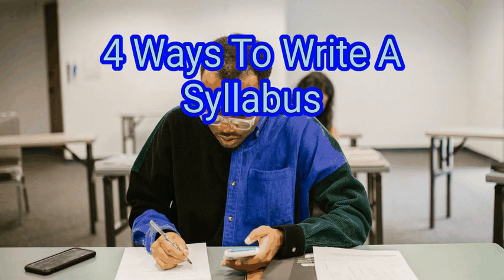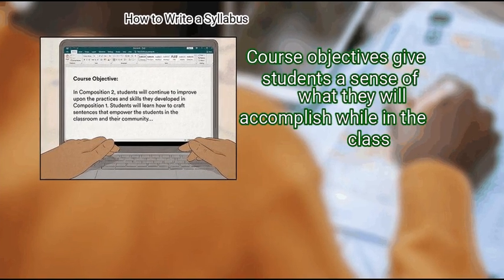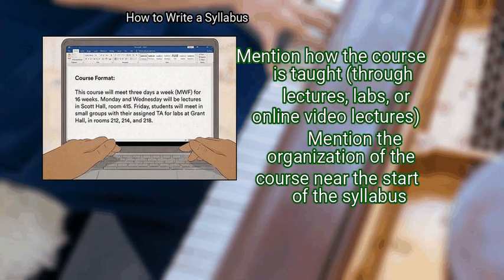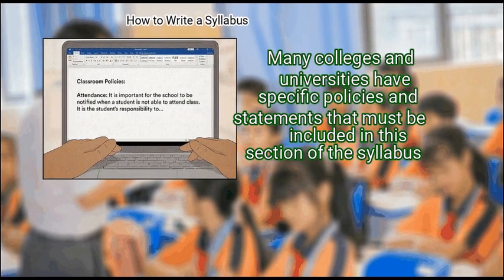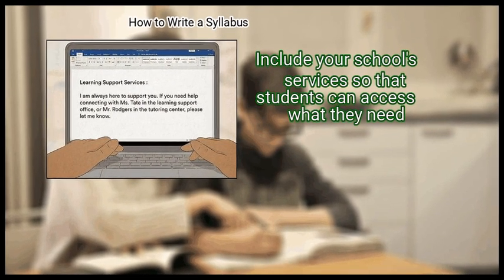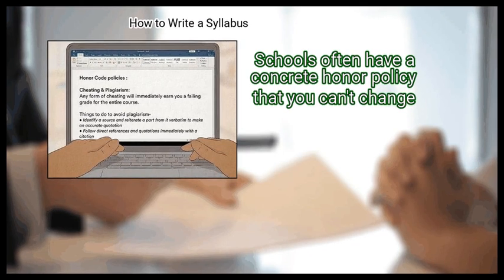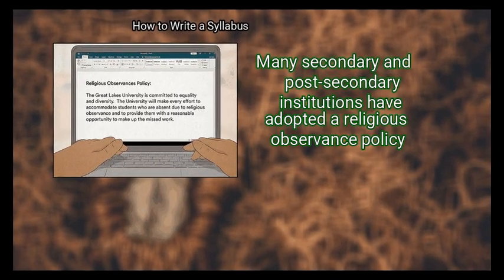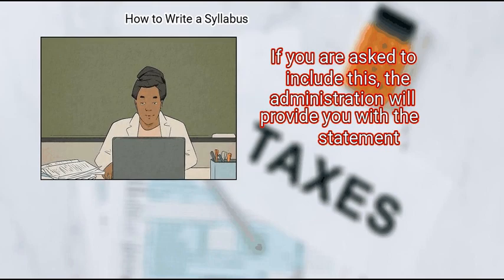4 Ways To Write A Syllabus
4 Ways To Write A Syllabus

A syllabus will help your students know what to expect in class..It can help you think about your class from a big picture perspective..If this is your first time writing a syllabus, ask the head of your department or your principal if there is anything you need to put in your syllabus before you start..Follow these steps to add everything you need to on your syllabus.

Chapters:
00:00 Introduction
00:35 Method 1: Including Key Information
02:56 Method 2: Outlining Your Policies
04:37 Method 3: Adding Required Institutional Info
06:58 Method 4: Incorporating Legal Compliance Materials

Key items in the Video:
 Method 1: Including Key Information
  - 1. Put your name, email, and class info at the top.
  - 2. Include a short course description at the top.
  - 3. Outline the objectives for the course.
  - 4. List any prerequisites that are required for your course.
  - 5. Include a list of the required materials for the course.
  - 6. Compose a few short sentences on the format of the class.
 Method 2: Outlining Your Policies
  - 1. Describe your assessment measures and grading policy.
  - 2. Include a late, missed, and incomplete assignment policy.
  - 3. Outline your classroom policies—in detail for younger students.
  - 4. Provide a course schedule so students know key dates.
 Method 3: Adding Required Institutional Info
  - 1. Inform your students about learning support services at your institution.
  - 2. Mention that you can change the syllabus without warning.
  - 3. Provide a statement on your school’s add/drop policy, if applicable.
  - 4. Address your institution’s honor code policy.
  - 5. Outline your institution’s emergency procedures, if required.
 Method 4: Incorporating Legal Compliance Materials
  - 1. Mention the institution’s policy regarding religious holidays.
  - 2. Address the American with Disabilities Act (ADA).
  - 3. Insert a section addressing federal privacy law, if applicable.